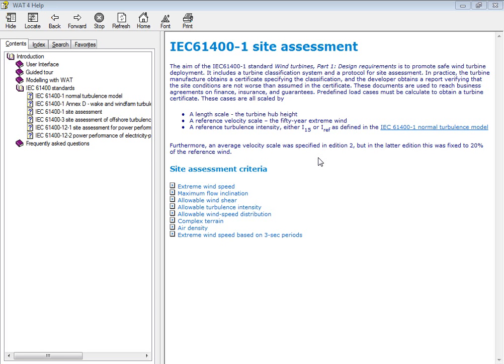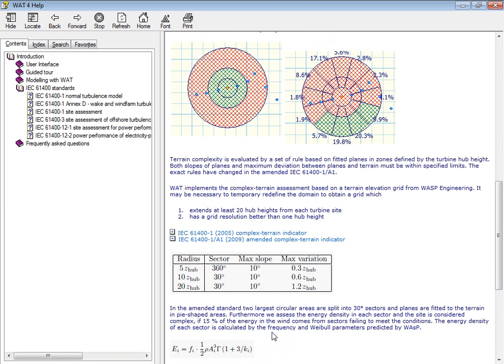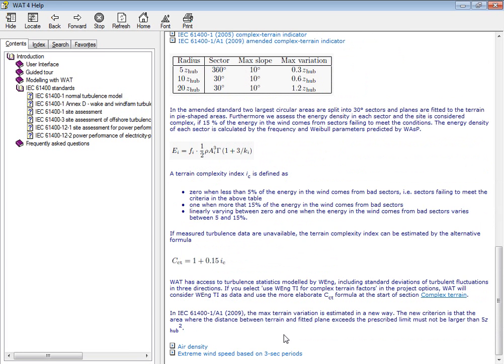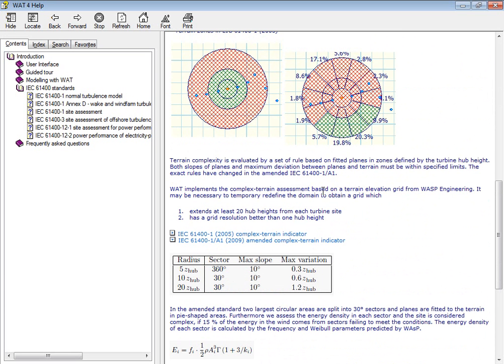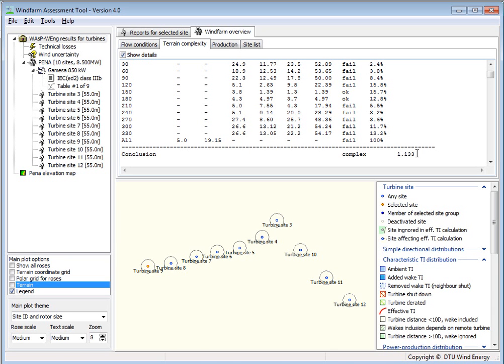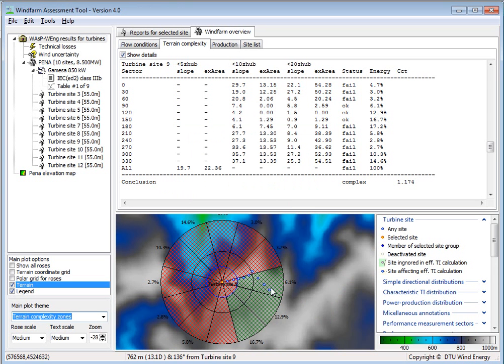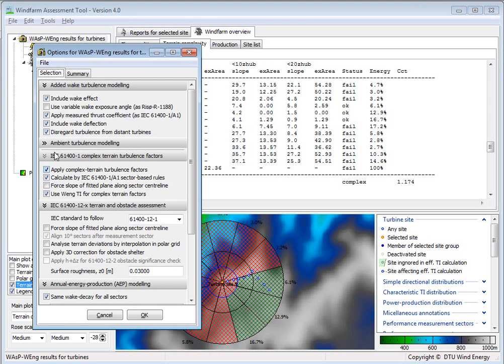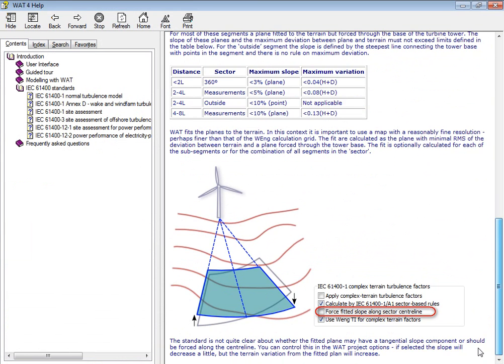WAT demo 6 - Complex terrain assessment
Learn how to evaluate terrain complexity according to the IEC 61400-1 standard